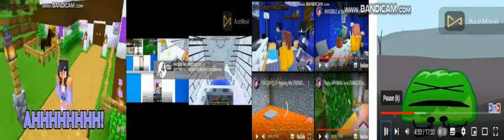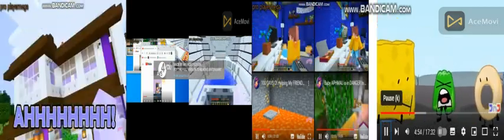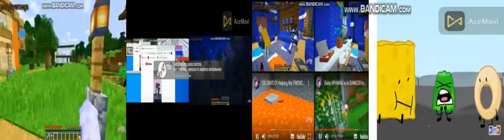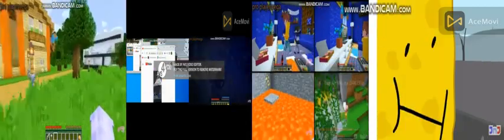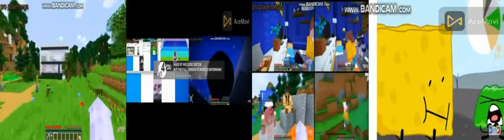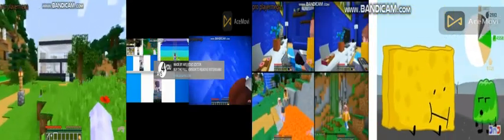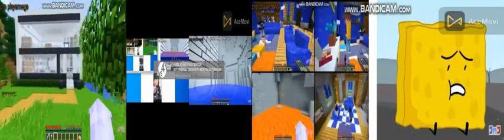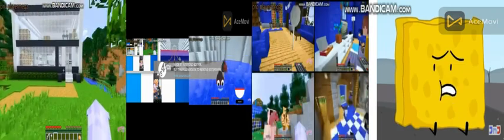up to faster 177 to aphmau